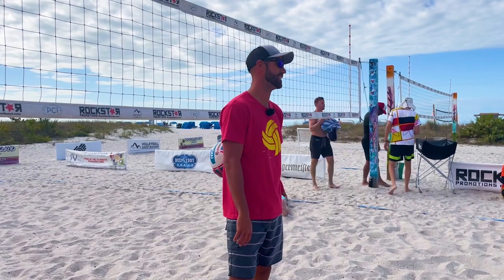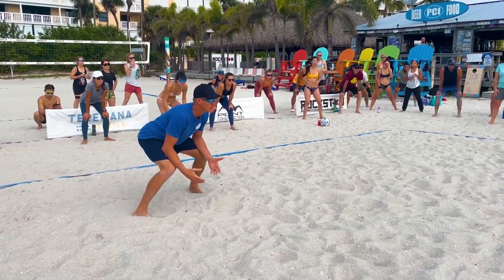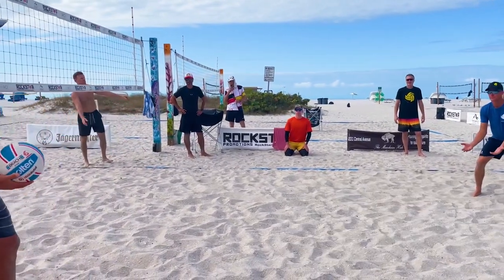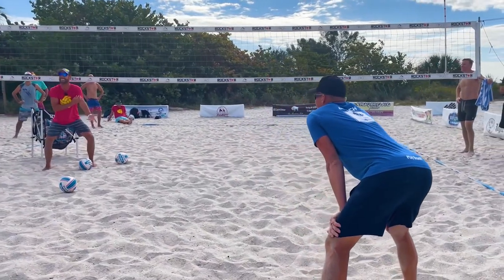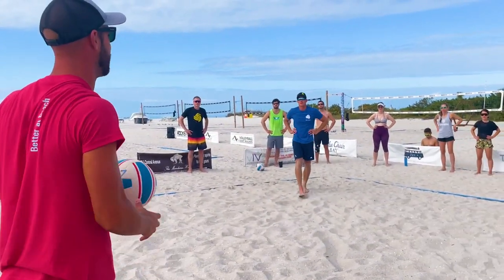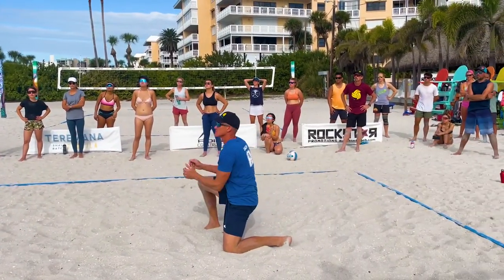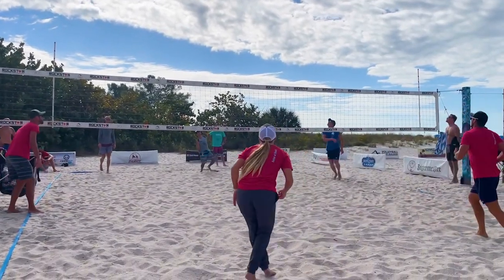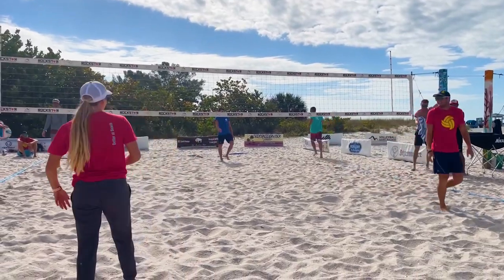How to Play the BEST Defense in Volleyball